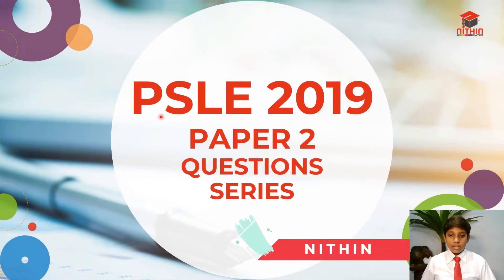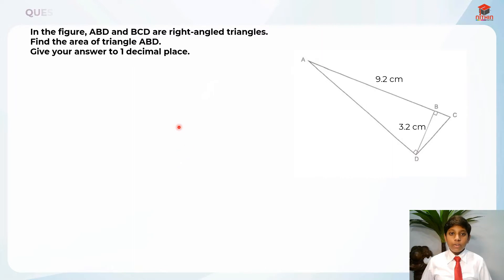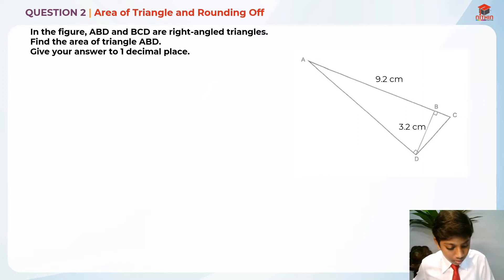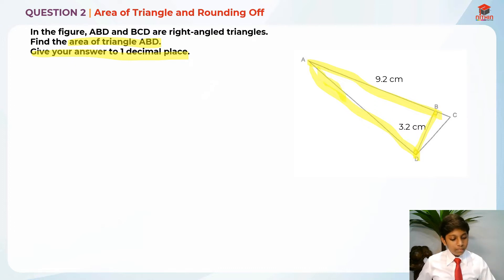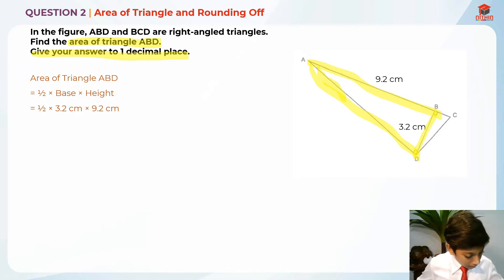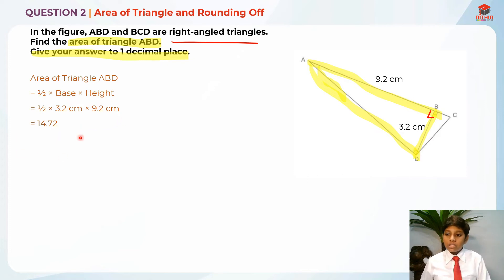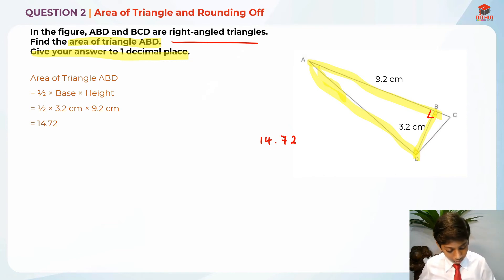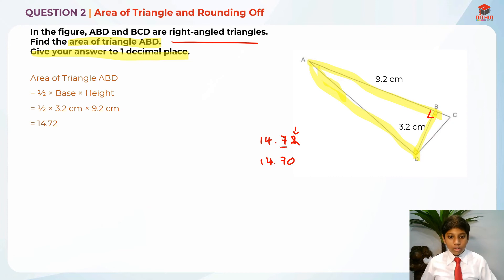PSLE Math 2019 | Paper 2 Question 2 | Primary 6 Singapore | Area of Triangle & Rounding Off